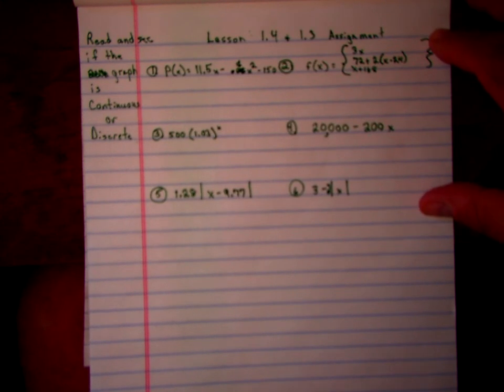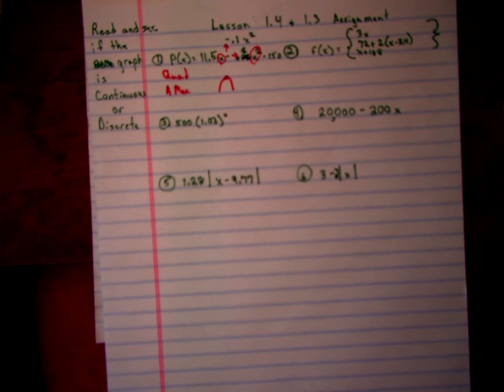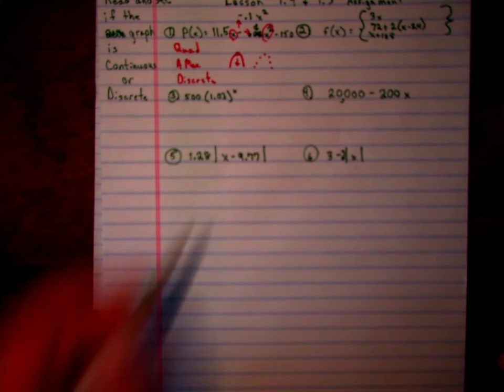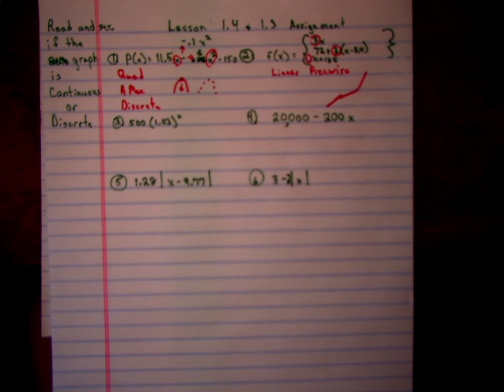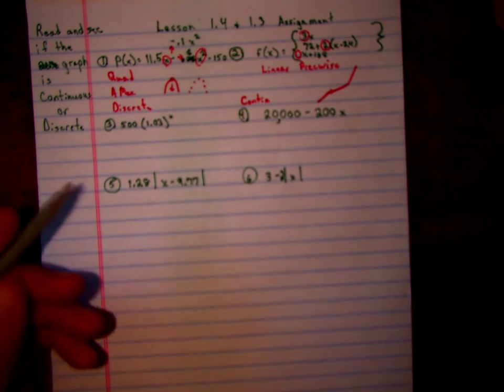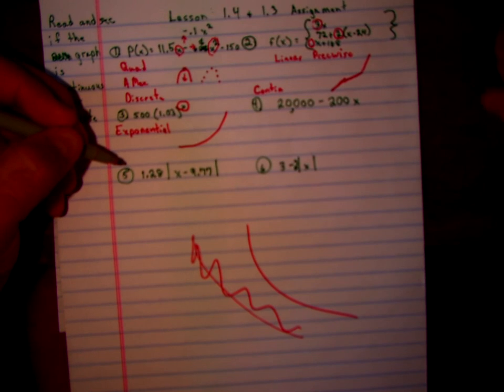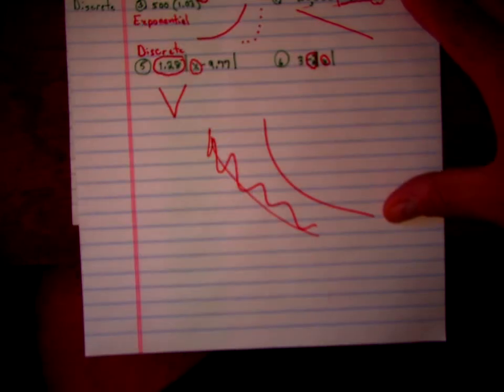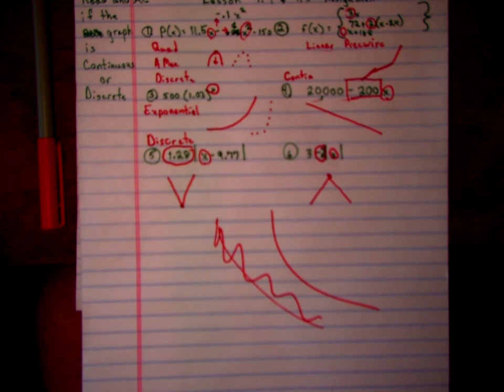Lesson 1 4